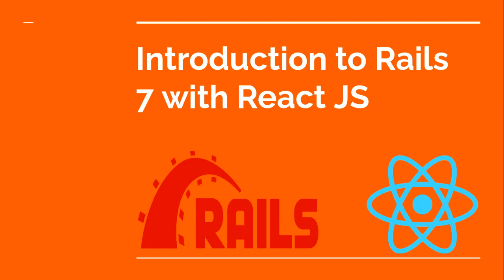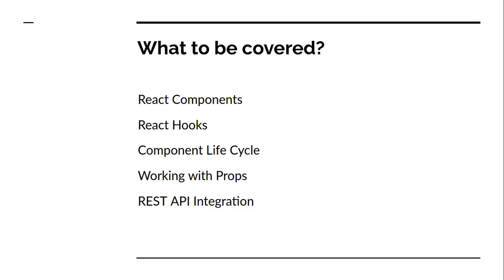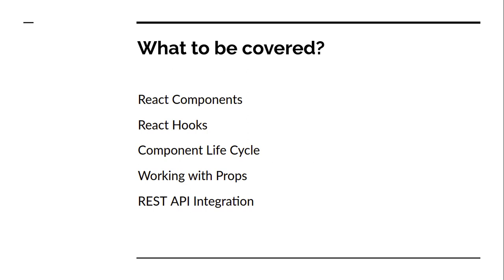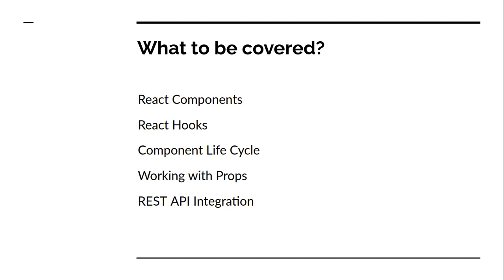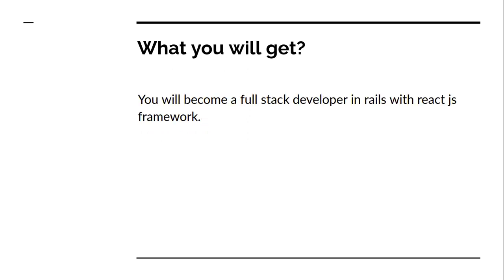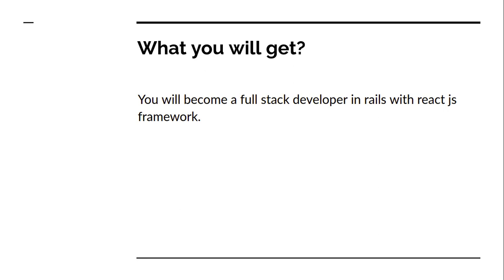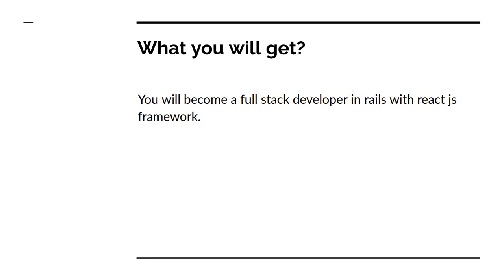Rails 7 with React JS - Introduction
Hello Friends

I am going to start a new mini course in which you learn how to work with Rails 7 and React js. And after completing this course you will be able to make a good impression as a full stack developer and that will be really helpful in getting jobs or converting clients. So follow the course and happy learning.

Thanks